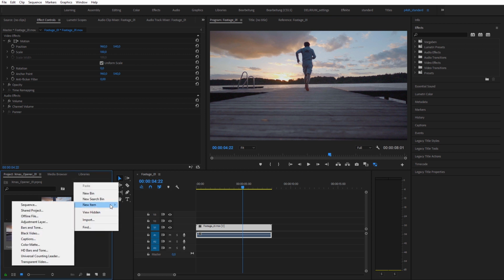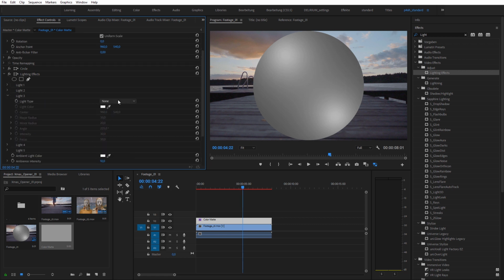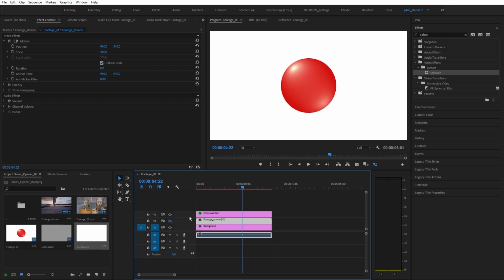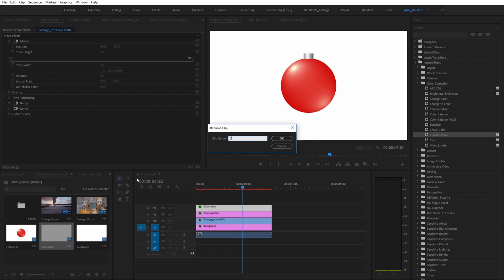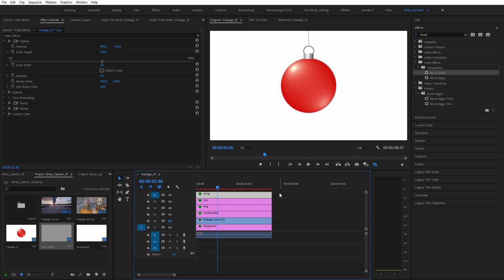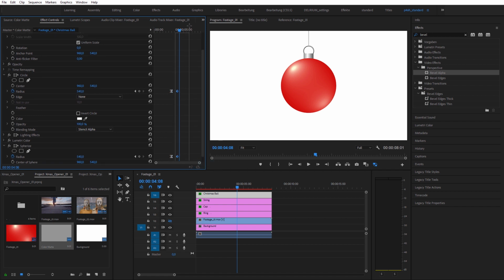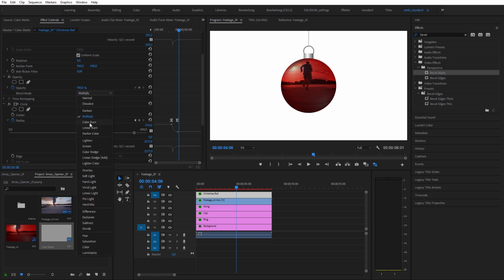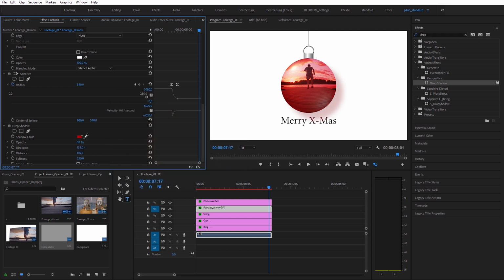PREMIERE PRO ONLY: How to create a Simple Xmas Title Intro with a Fake 3D Sphere | Tutorial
Hey I'm Michael!

If you wanna create a Christmas Intro for your Vlog very quickly then please watch my tutorial.

I usually do my Motion Designs in After Effects & Cinema 4D. But it's great to discover that you can accomplish Motion Graphics in Premiere Pro, too.

Cheers,

Michael